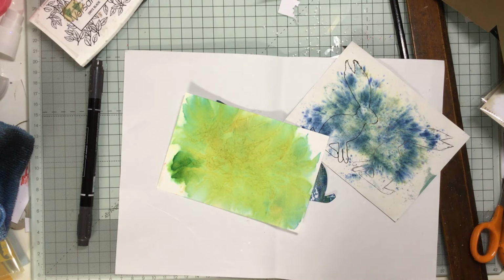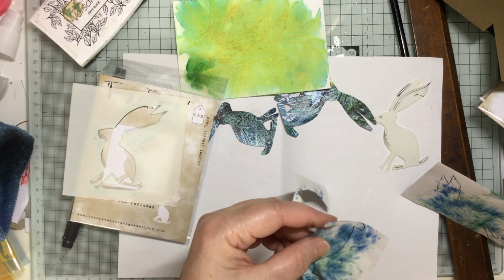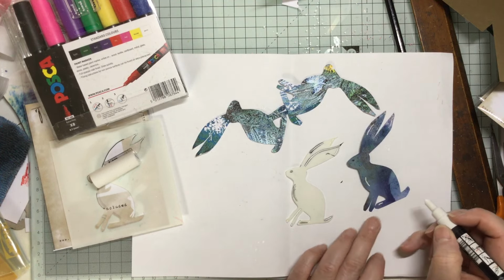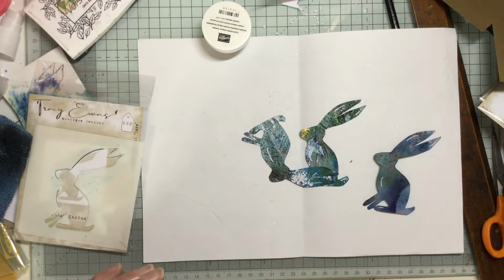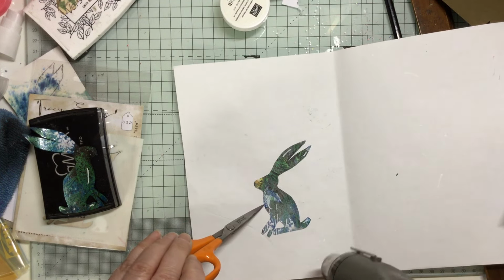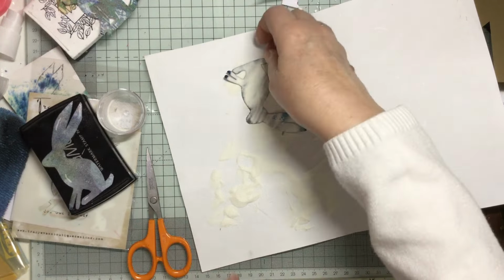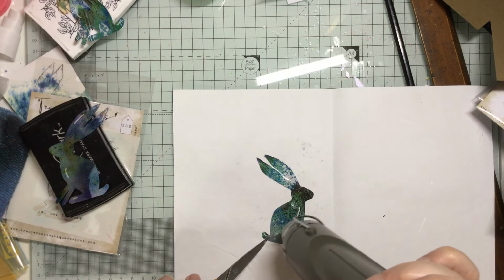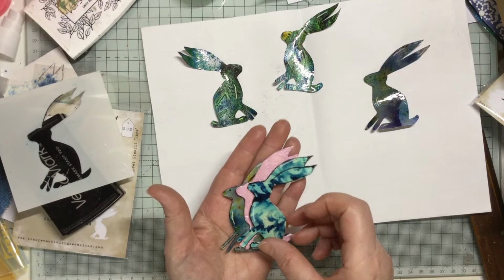How to add texture & embossed layers to a stencil cut out - for your card making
This technique will work on any stencil, cut out, or stamped image.